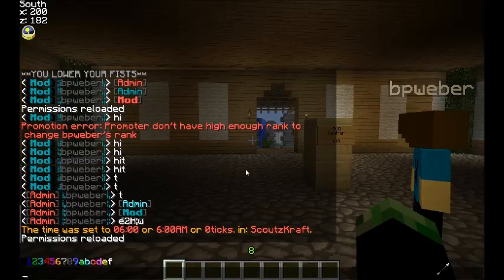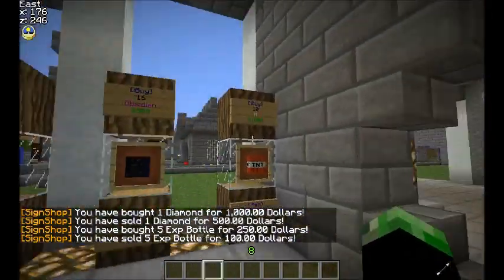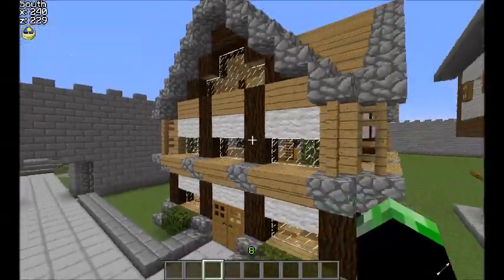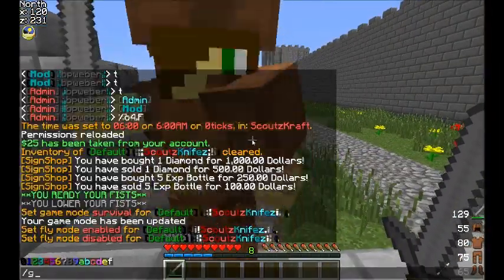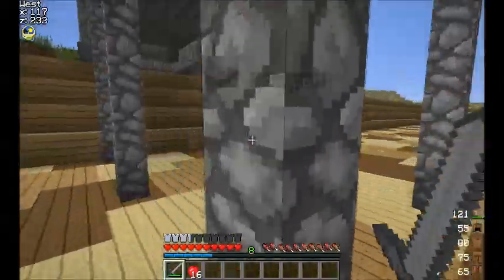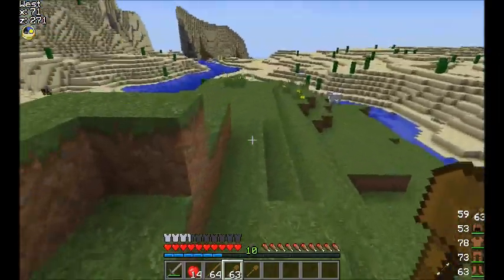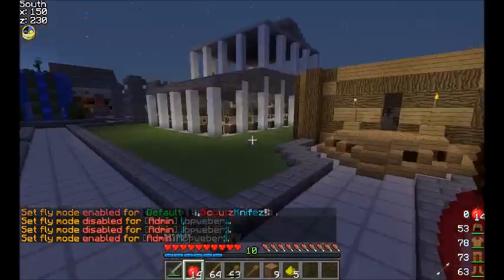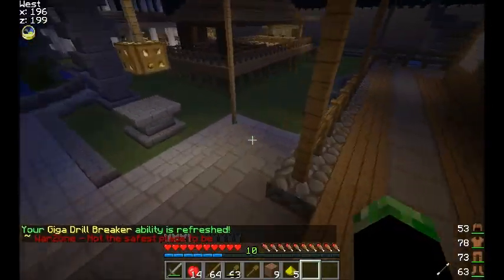Scoutzkraft - The Server - update 2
This is the SECOND update for ScoutzKraft and probably last because the Server is ALMOST here!